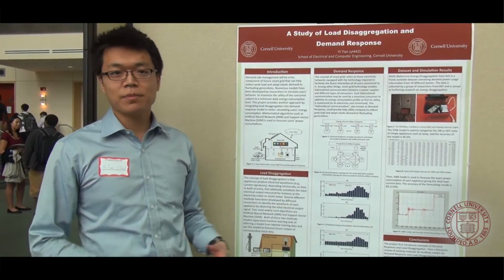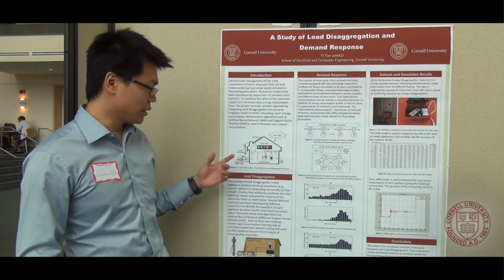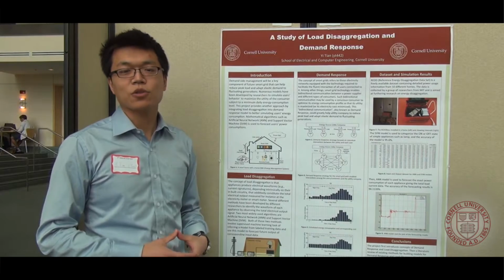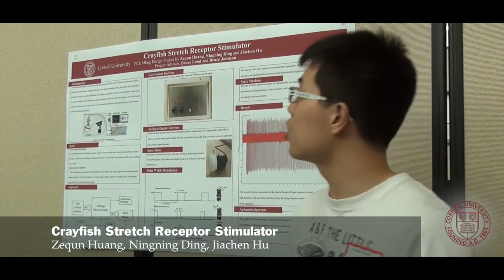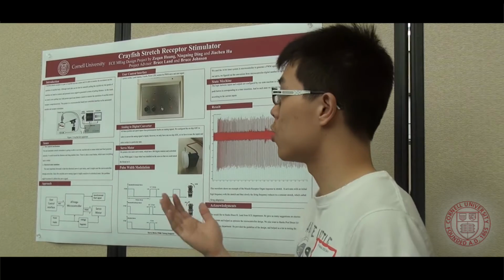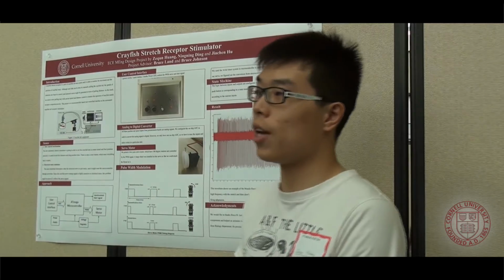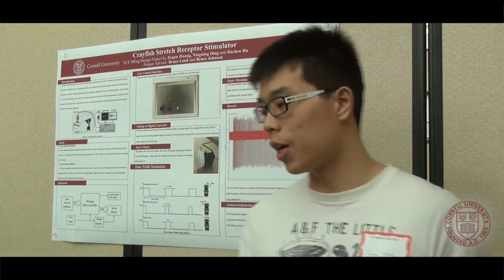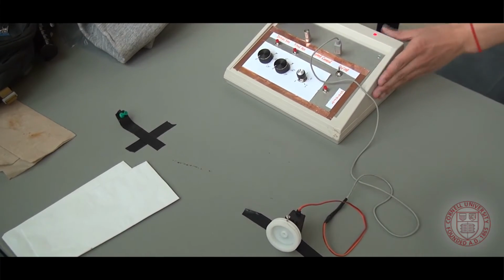ECE Day 2014 M.Eng Student Poster Session -- Video #12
A Study of Load Disaggregation and Demand Response, Yi Tian

Crayfish Stretch Receptor Stimulator, Zequn Huang, Ningning Ding, Jiachen Hu